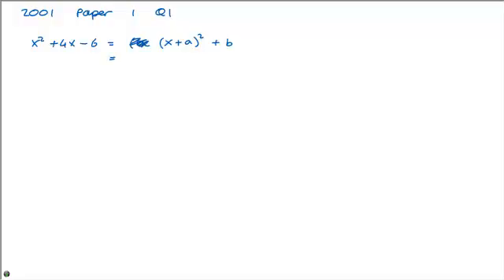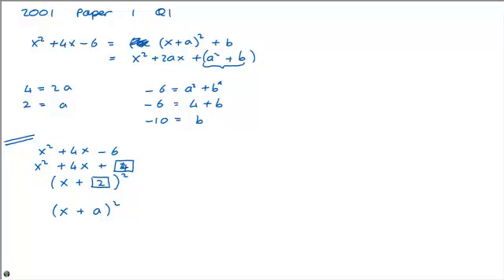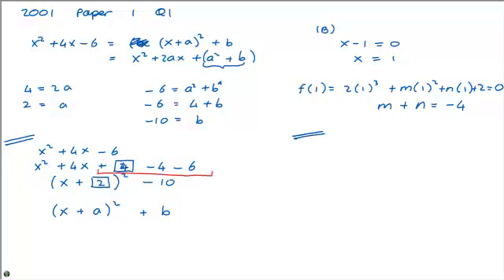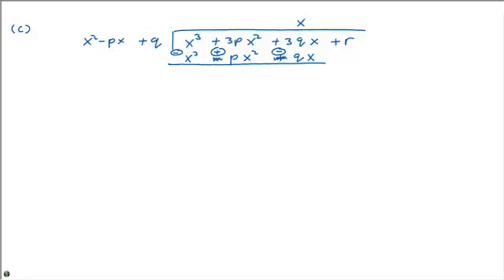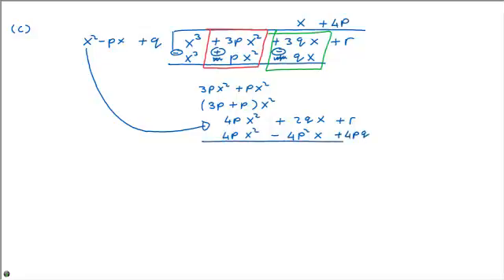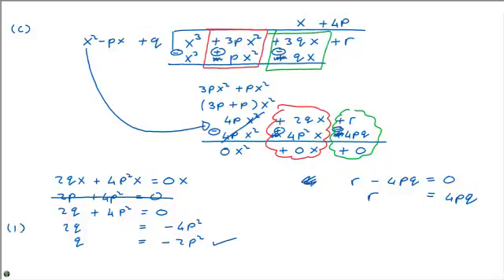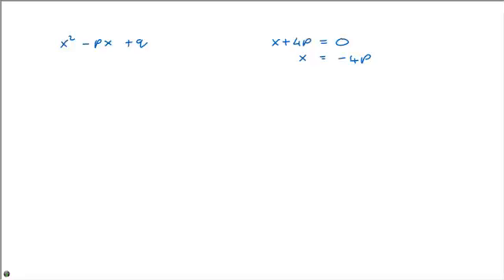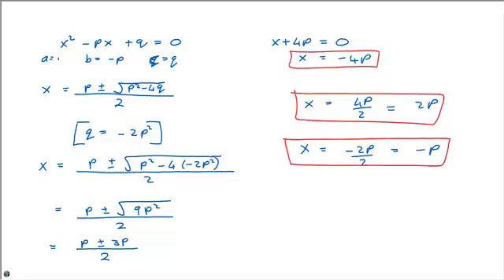6 ALG EP P1 Q1 2001